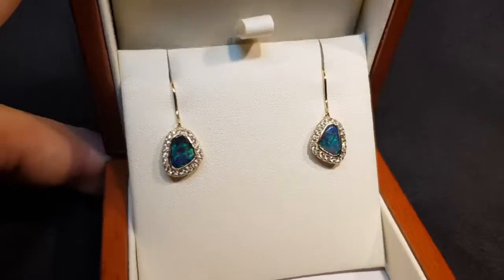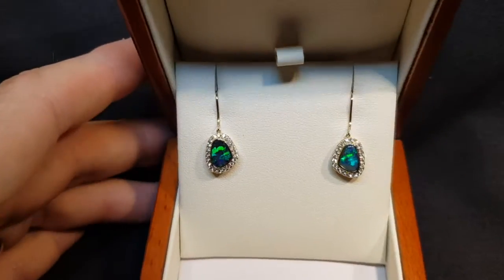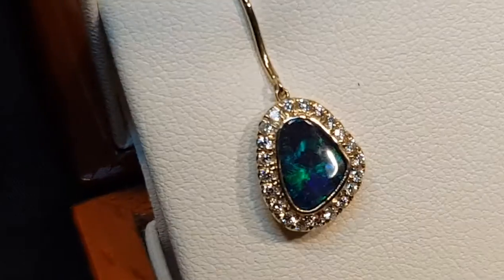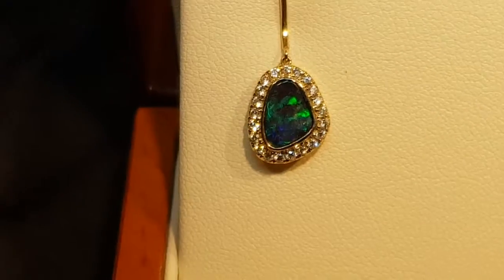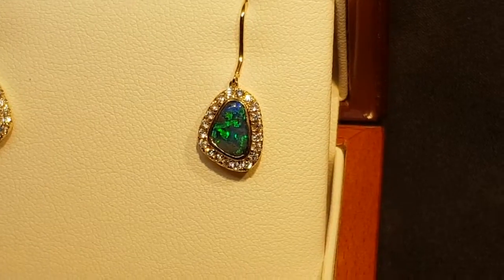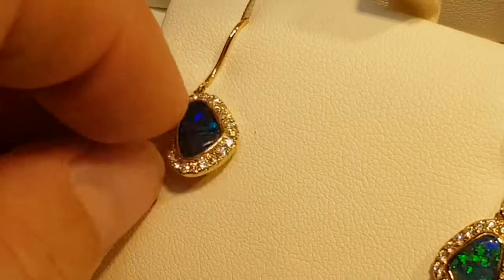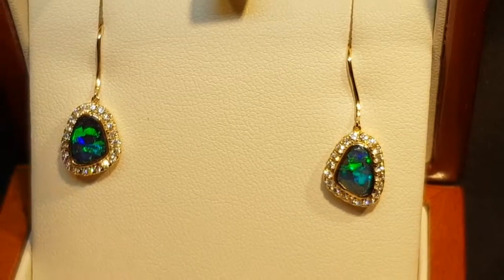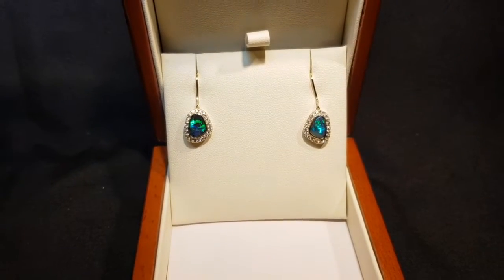Elegant Earrings Surrounded by Natural Diamonds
Very Special Bright Opal Gold Earrings Surround with Diamonds it has 100% natural opal stone, it is something very pretty and little fancy, very beautiful piece of jewellery. For Natural Opal Jewellery from the website in the featured video, please go For information about opal or visit the Opal Museum in Brisbane Australia go